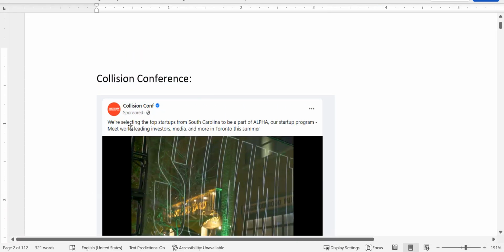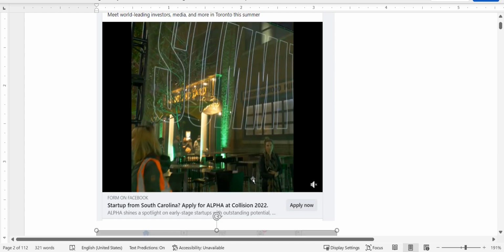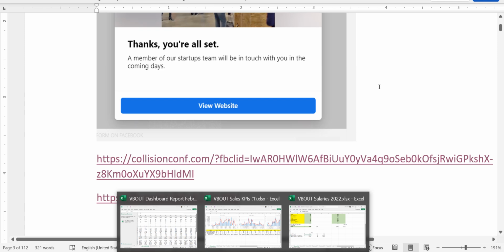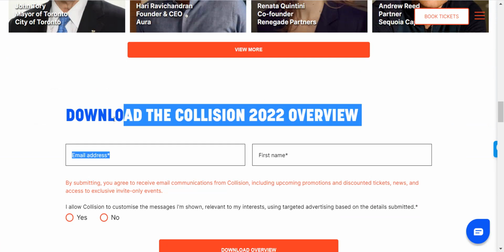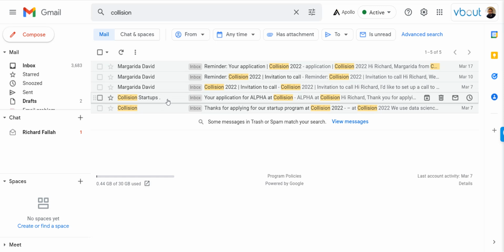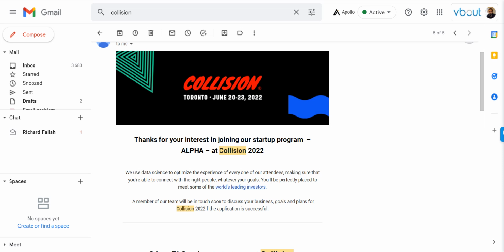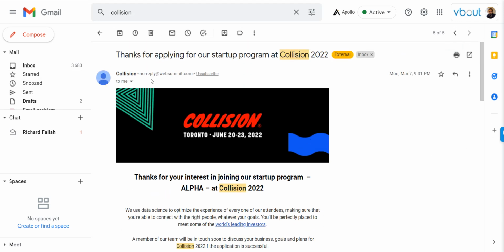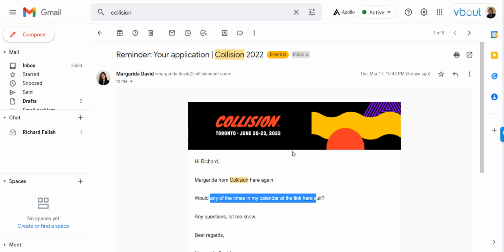Conference Ticket Sales Funnel - Collision Conference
If you are running a conference business and looking for an inspiration on how to generate leads using Facebook ads, checkout this marketing funnel by Collision Conference.

It includes:
- 1 Facebook lead form ad
- OFFER: Join their startup program to pitch
- 5 Email automations